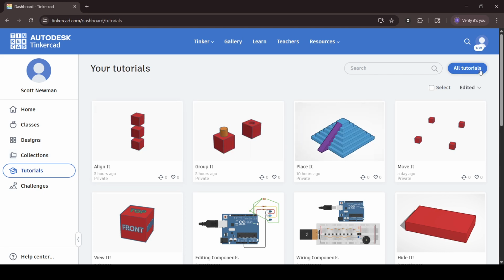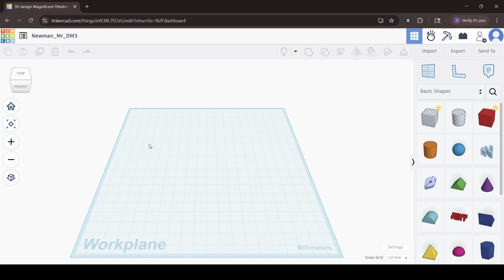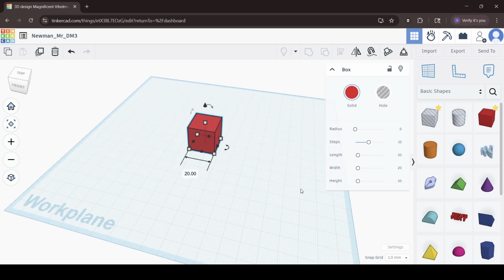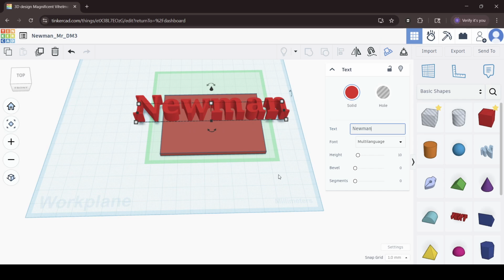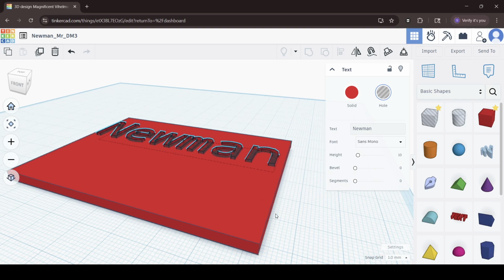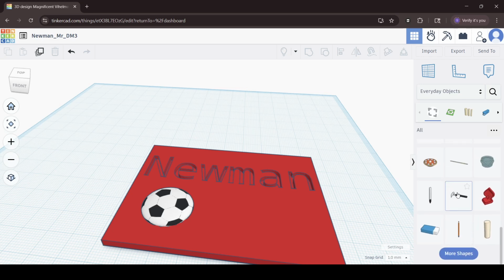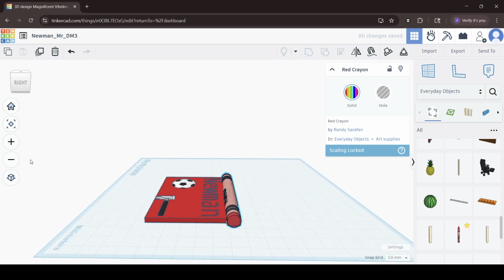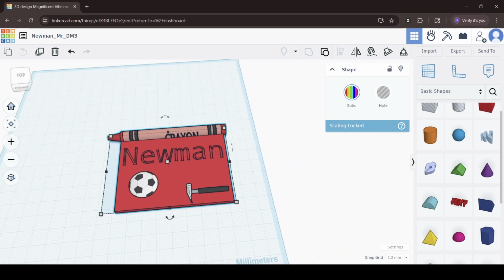TinkerCAD Day 1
This is a day 1 intro to TinkerCAD. At this point you should have completed the tutorials and this is an overview of our nametag project.